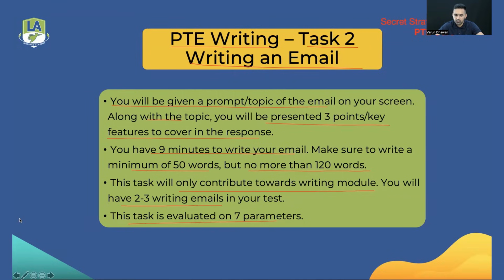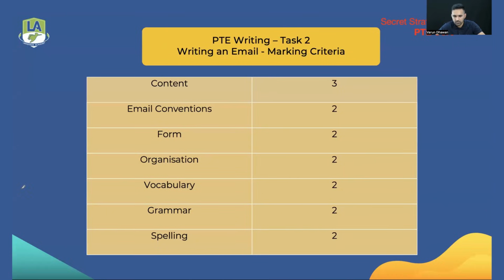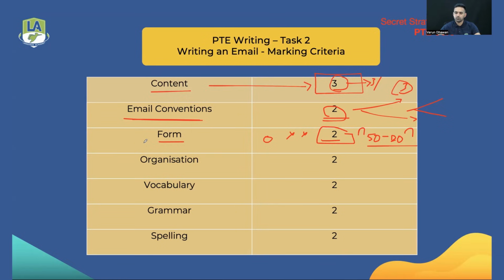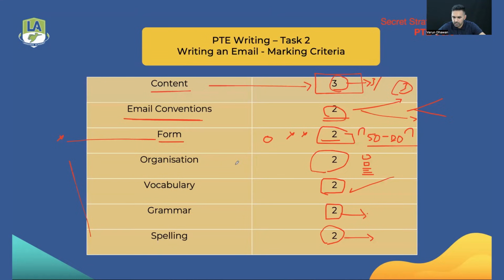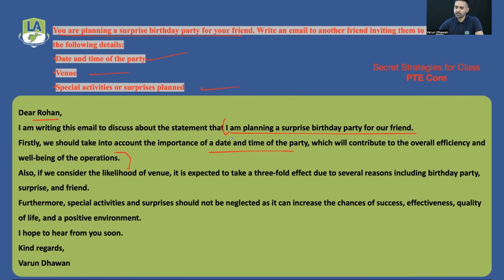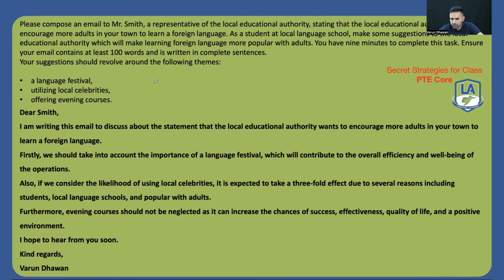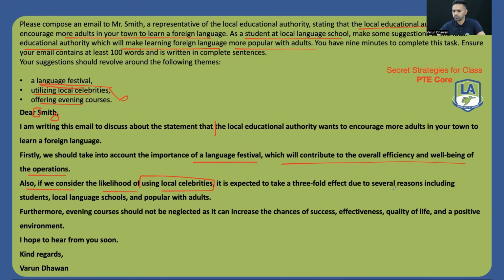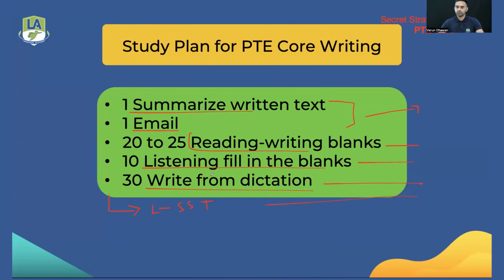PTE Core Write Email Template | In-Depth Explanation, Tips, Tricks & Strategies | Language Academy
In this video, our PTE Expert, Varun Dhawan shares the Email Template for PTE Core Writing Module, which you can use to get a superior score. You will also get to know how to use the template, tips, tricks, and strategies to be implemented in writing an email, with example.

Timestamps:
00:00 Introduction
00:59 PTE Core Writing Introduction
02:12 PTE Core Writing Marking Criteria
06:24 PTE Core Write Email Tips and Strategies
07:08 PTE Core Write Email Template
12:13 PTE Core Writing Study Plan